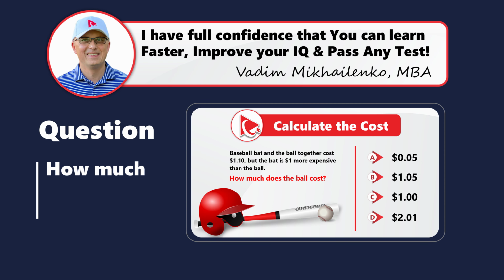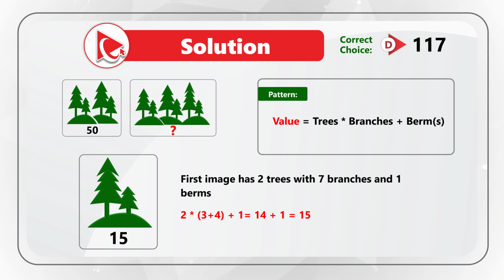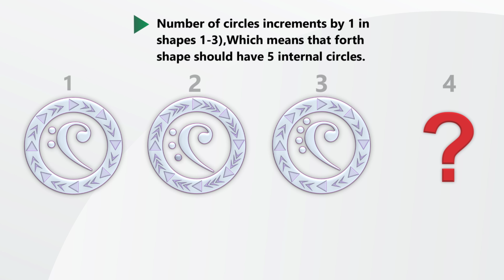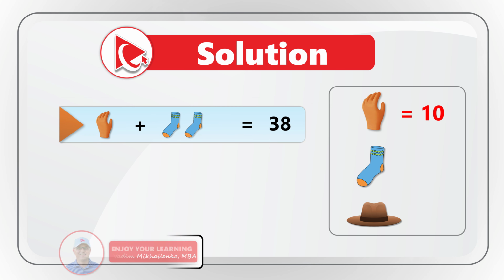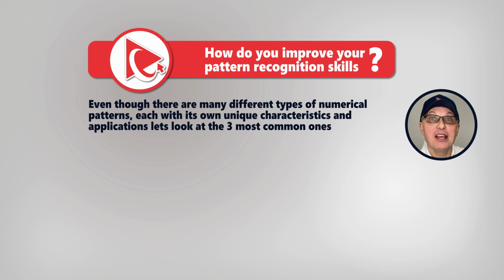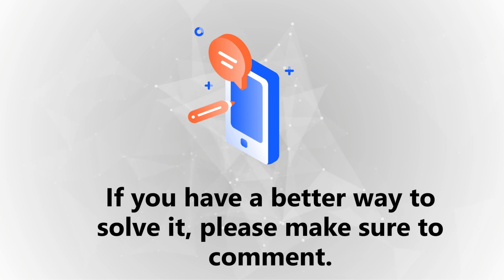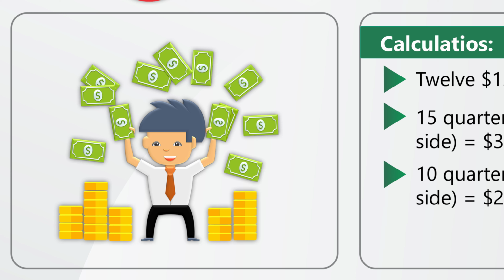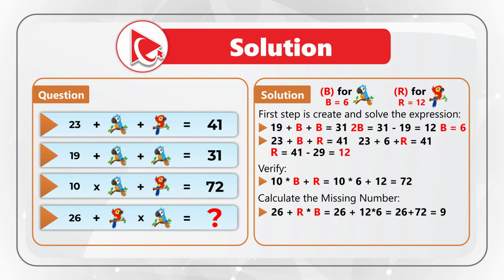Union Pacific Assessment Test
The Union Pacific assessment test is a pre-employment test used by Union Pacific, a transportation company that operates trains across the United States. The test is designed to evaluate the skills and abilities of job applicants to determine their suitability for various positions within the company.

The assessment may include multiple-choice questions related to the applicant's knowledge of mechanical and electrical systems, problem-solving skills, spatial reasoning, and reading comprehension. Additionally, some positions may require a physical assessment to evaluate an applicant's physical abilities, such as their ability to lift heavy objects and work in various weather conditions.

The Union Pacific assessment test is an important step in the hiring process, as it helps the company identify candidates who have the necessary skills and abilities to perform the job duties effectively. Candidates who pass the assessment may be invited for an interview, where they will have the opportunity to further demonstrate their qualifications and experience.